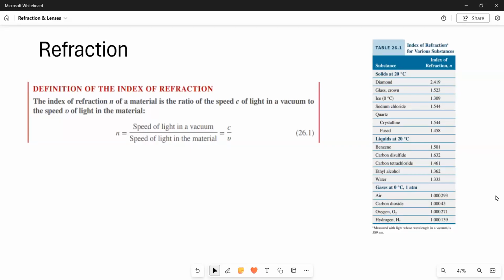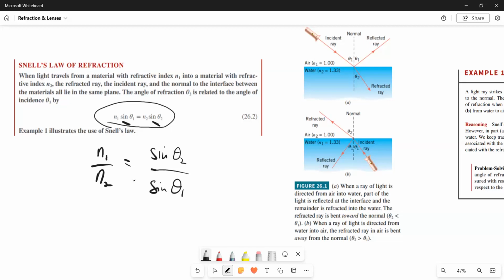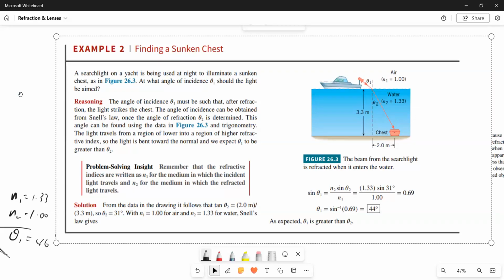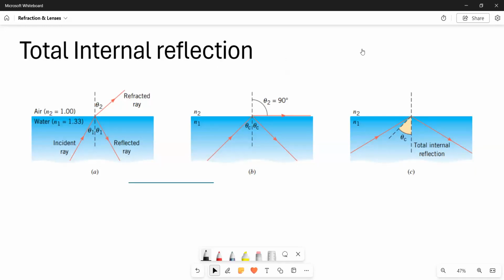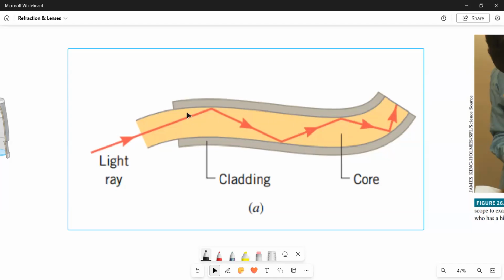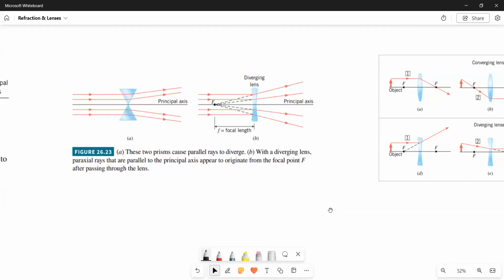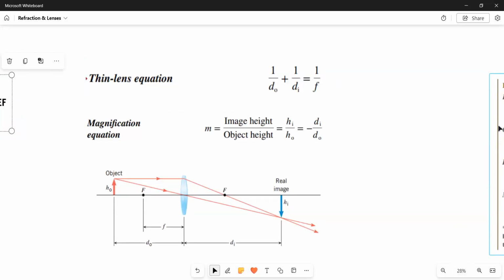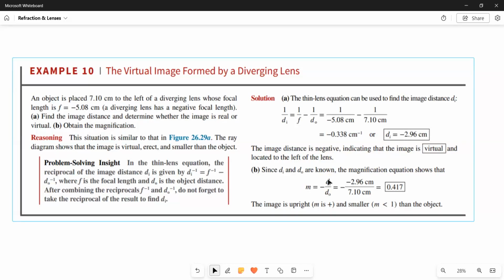Video Lesson - Refraction of Light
An Introduction to the Refraction of Light